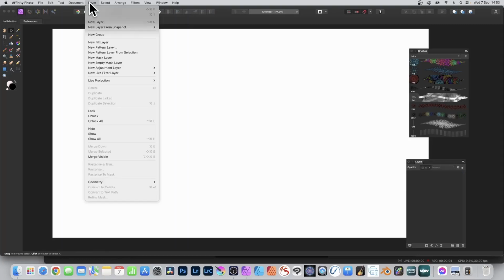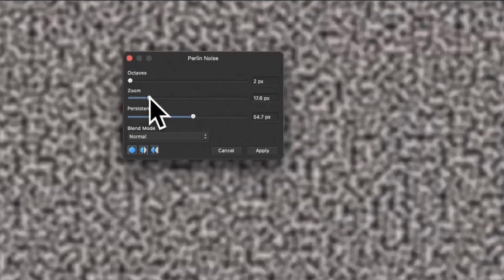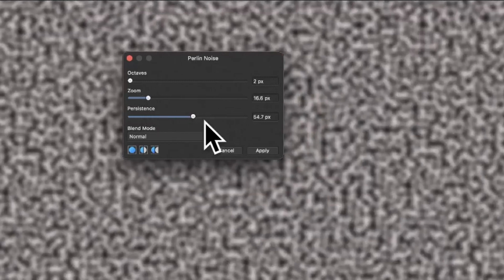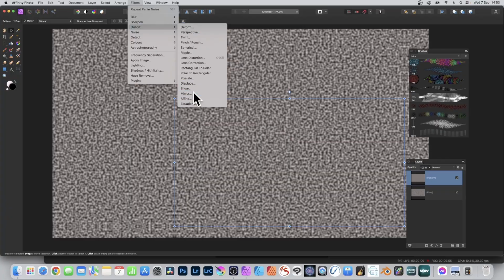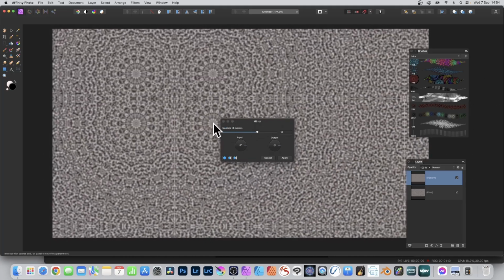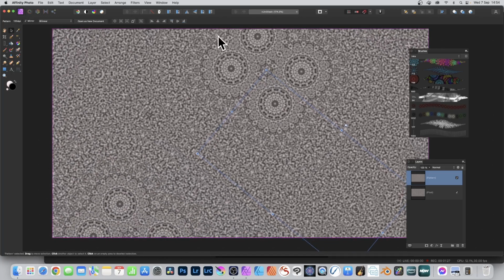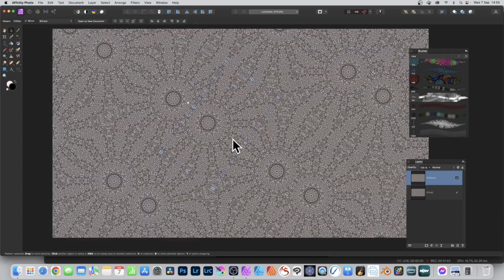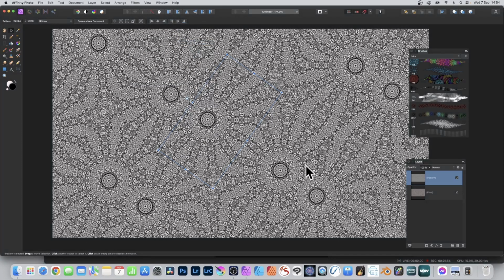Affinity Photo : Quick Texture Using Perlin Noise Filter Tutorial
Affinity Photo : Quick Texture Using Perlin Noise Filter Tutorial - how to create textures
00:00 - Start of tutorial
00:15 - Perlin noise
00:38 - Mirror
01:01 - Repeat filter command
1920 x 1080 72 dpi Dimensions
Online Education tutorials